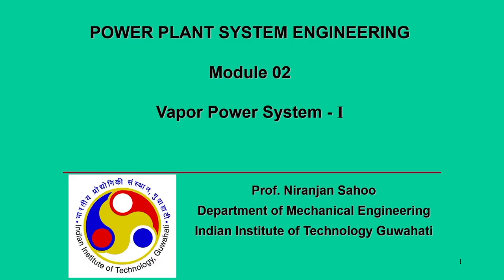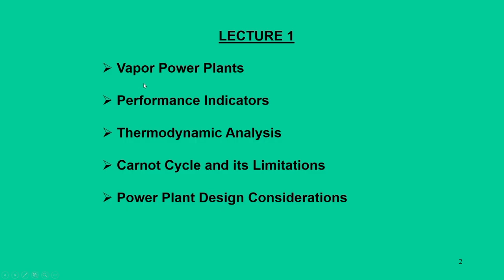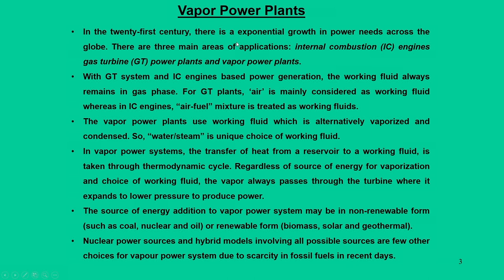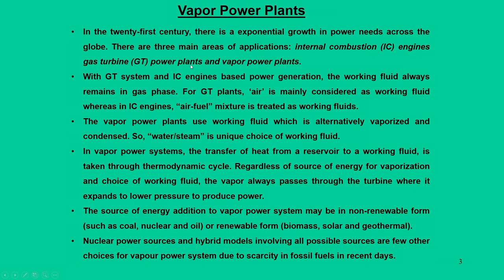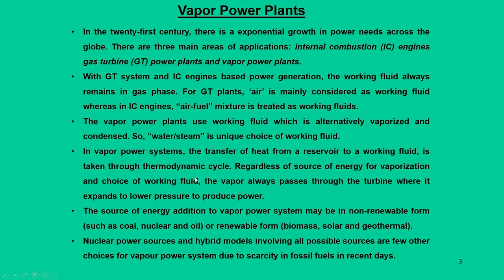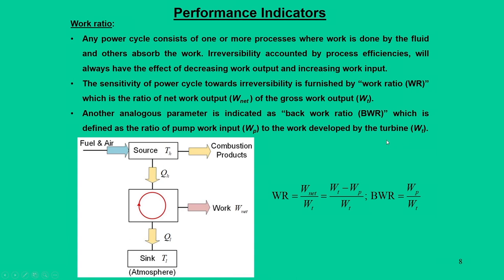Lec 3: Thermodynamic Analysis of Vapor Power Cycle